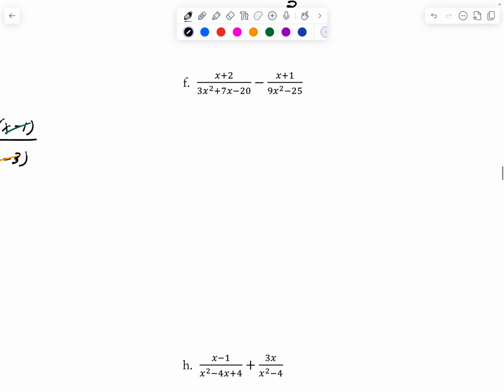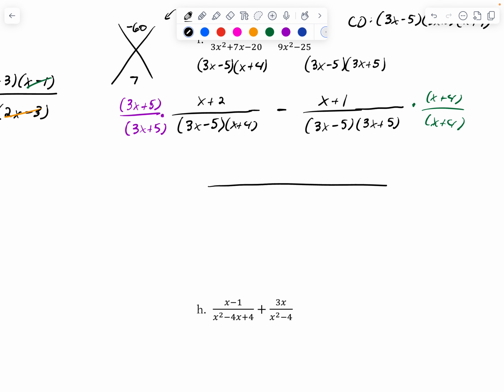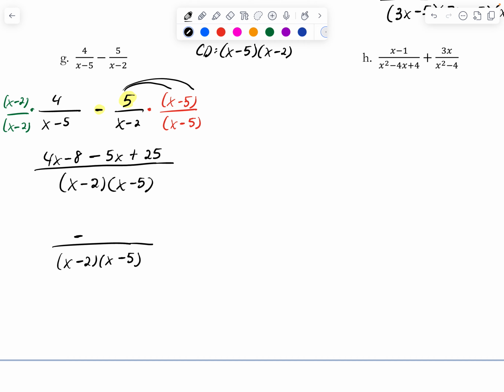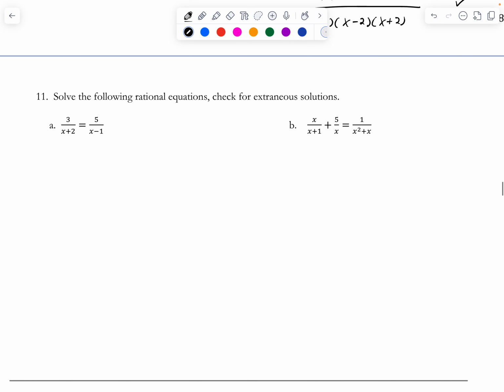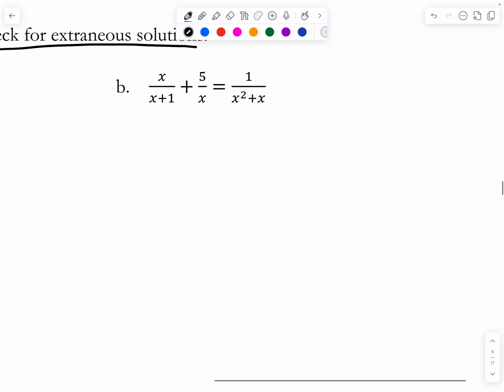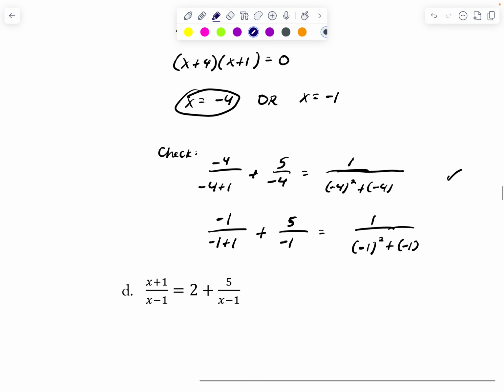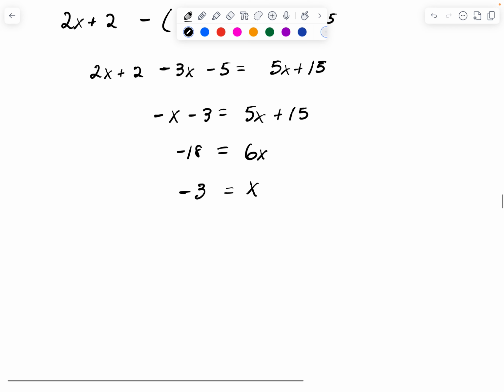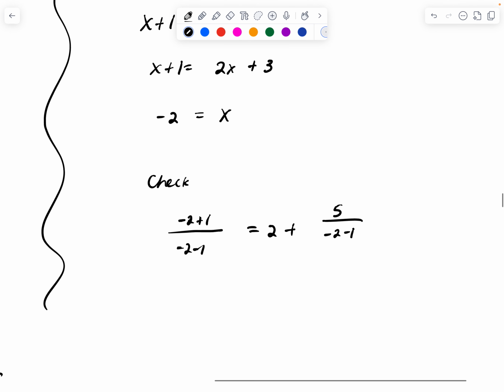Final Exam Review - Unit 6 - 10f-11